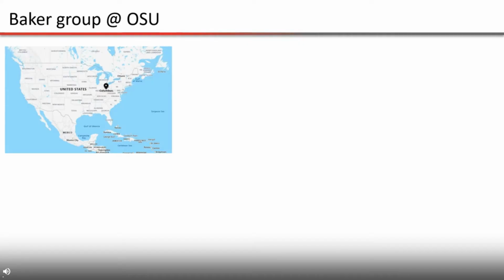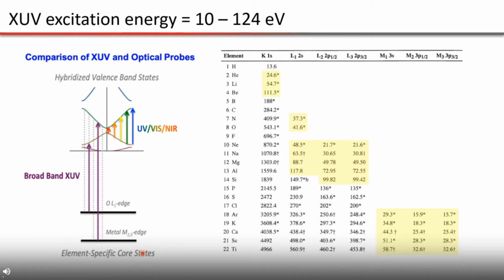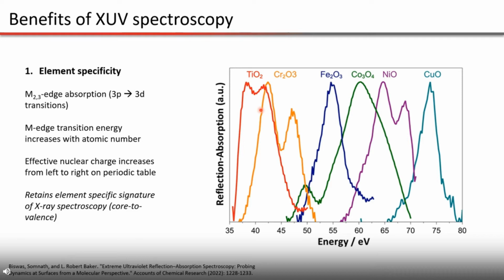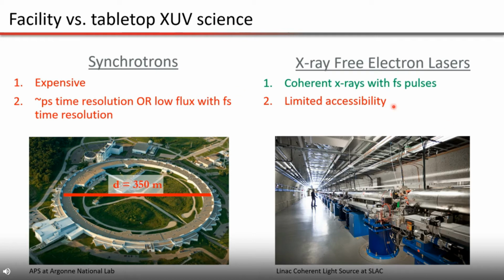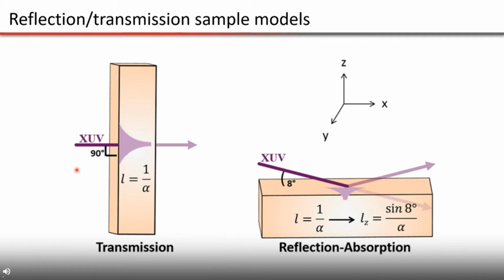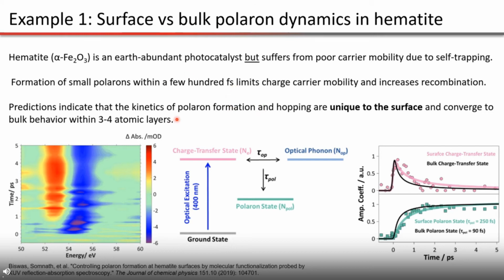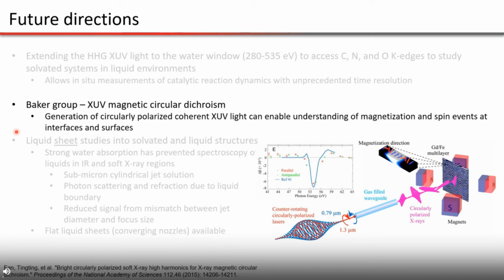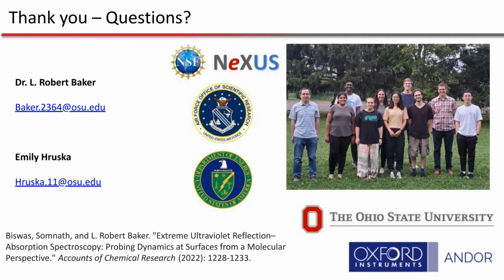XUV Spectroscopy Fundamentals Advantages and Developments for Probing Surface and Interfacial Charg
Presented By:
Emily Hruska

Speaker Biography:
Emily Hruska began her educational career in chemistry during her undergraduate studies at Hiram College. There, she studied the effects of para-substitution in imine synthesis with Dr. Brian Knettle. From synthesis research, Emily shifted to a study toward the standardization of a microscale iodometric titration of thiosulfate for implementation as a starch indicator in biochemical research to minimize hazardous waste with Dr. Steven Romberger. She completed two research internships at the Lubrizol Corporation, where she worked on fuels testing development through the implementation of novel gas chromatography methods. After graduating from Hiram College in 2018 with a BA in chemistry (and music), Emily started her PhD research at The Ohio State University. She is currently working with Dr. Robert Baker on XUV-RA pump-probe spectroscopy, with specific focus on (1) photochemistry of transition metal oxides, (2) molecular magnetic candidates with coupled spin and charge transitions, and (3) XUV magnetic circular dichroism in chiral systems. She has presented work on anatase TiO2 as a model photocatalyst for the water splitting reaction using XUV spectroscopy as a tool at many international and regional conferences. Emily looks forward to introducing XUV optical methods to the Andor community, after spending the last year in the first phase of the NSF NeXUS user facility (hosted at OSU), where she has worked with a team to carefully design the XAS beamline and endstation.

Webinar:
XUV Spectroscopy Fundamentals: Advantages and Developments for Probing Surface and Interfacial Charge Carrier Dynamics

Webinar Abstract:
Transient extreme ultraviolet (XUV) spectroscopy has become an increasingly popular tool in developing ultrafast science advancements. Probing core-to-valence electronic transitions, XUV light sources mimic many of the benefits of traditional X-ray studies (element specificity, oxidation and spin state sensitivity, etc.), while additionally performing on a femtosecond timescale. Combining these properties with a reflection geometry introduces a unique surface sensitivity that independently probes processes constrained to surfaces and interfaces from bulk character. Experimentally, XUV light can be produced in a laboratory-based setting through the process of tabletop high harmonic generation. Interesting vacuum and optical considerations will be discussed that are critical to successful XUV science. The qualities of XUV spectroscopy attract applications such as photochemistry (charge control) and ultrafast magnetism (spin control), and highlighting recent developments from the XUV community will reveal successes and upcoming directions for the field.

Earn PACE Credits:
1. Make sure you're a registered member of LabRoots
2.